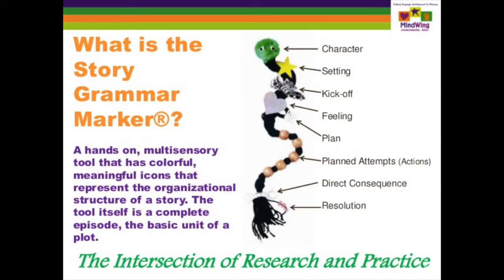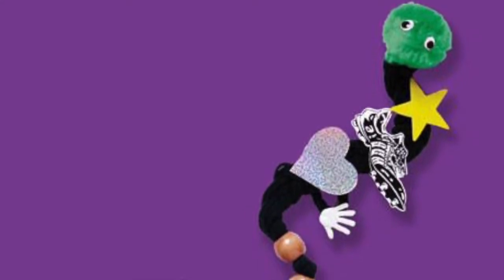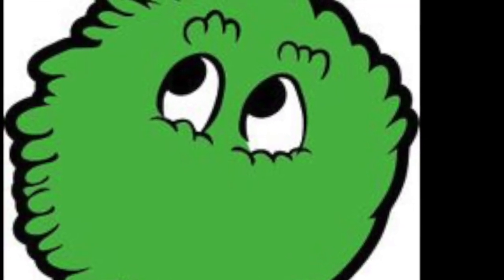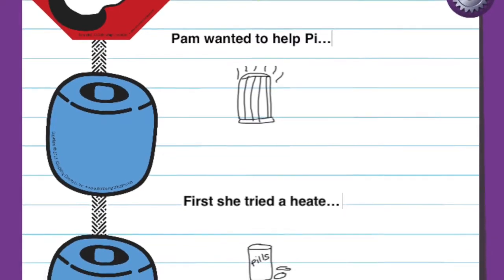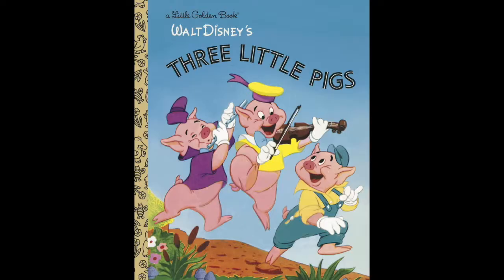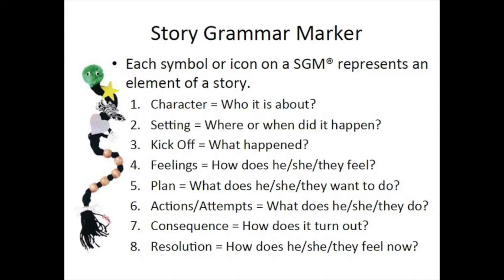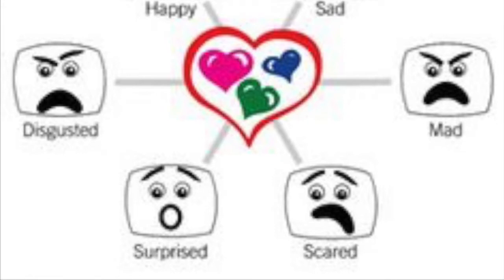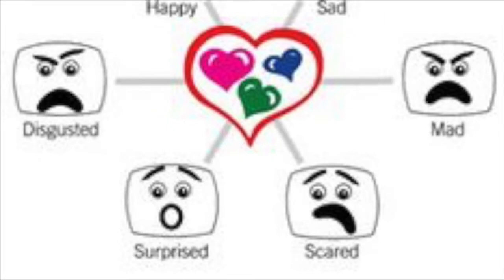Braidy Story Grammar